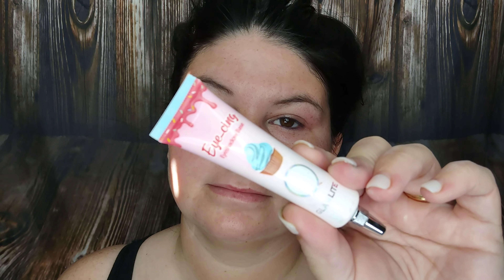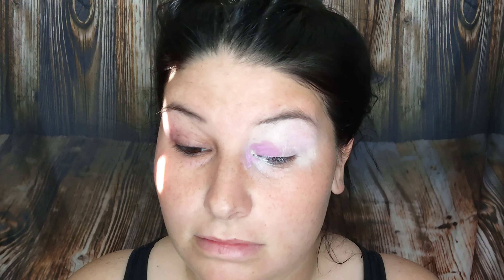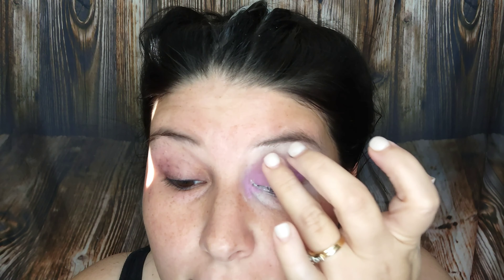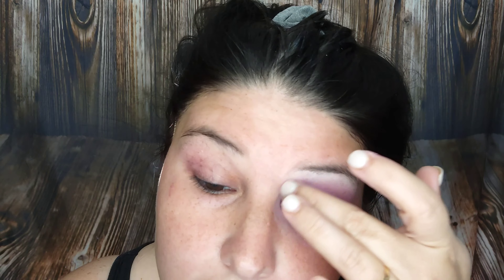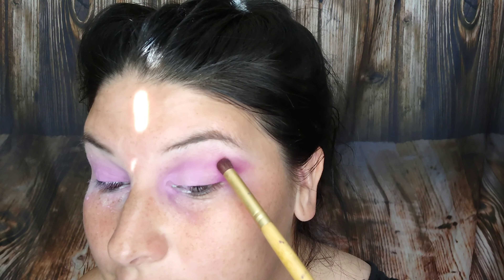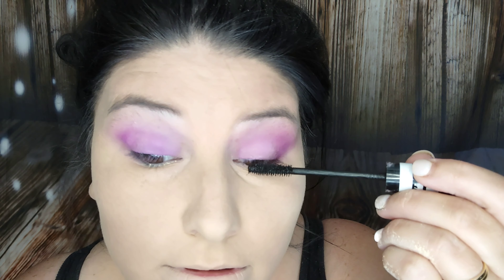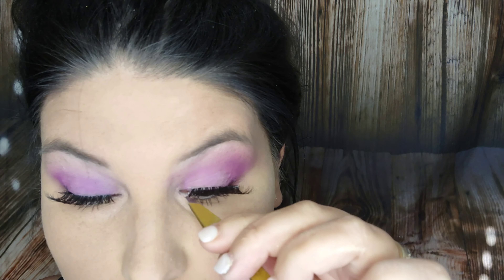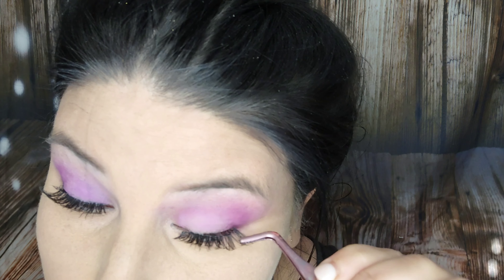SimpleBeauty pigment shade 3B | Lavender Purple Eyeshadow Tutorial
Products used:

Eyes:

Glam lite eye-cing eyeshadow base white frosting

Abh Norvina collection eyeshadow palette b1

Simple beauty pigment shade 3B

Yes to superblueberries skin recharging cleansing facial wipes

Kokie Stay dry waterproof mascara

Kiss so wispy lashes

Makeup Mekka waterproof eyelash adhesive clear white

FACE & Lips:

Physicians formula butter believe it foundation + concealer

Makeup mekka conceal and Care two in one concealer

Makeup mekka cream bronzer

Makeup mekka soft focus ultra fine smooth powder

Simple beauty multi-use setting liquid

La girl perfect precision lip liner bare

La girl glazed lip paint flirt

💜SOCIAL💜